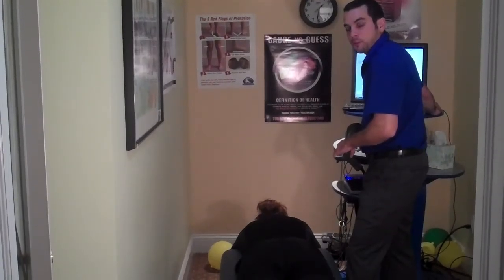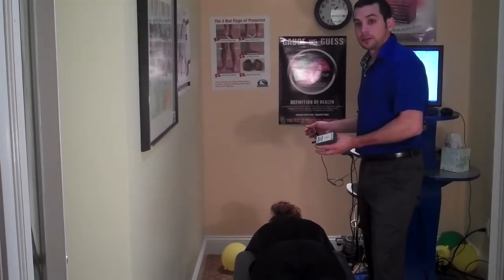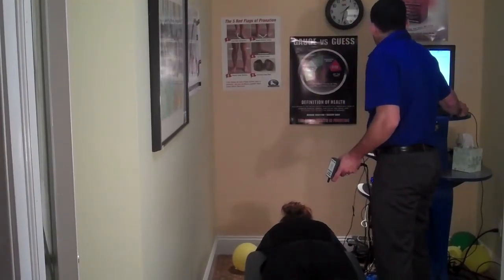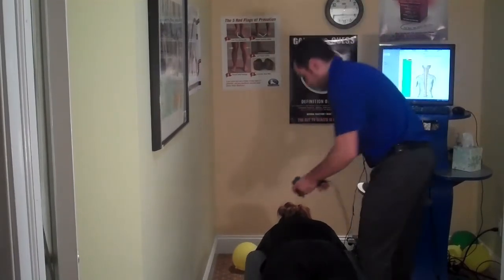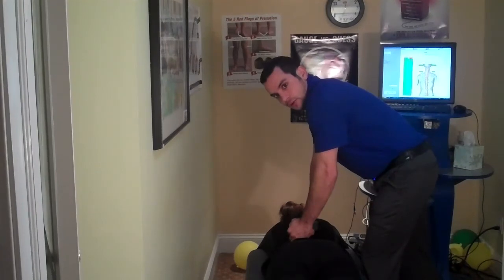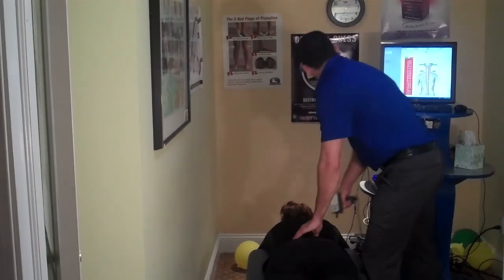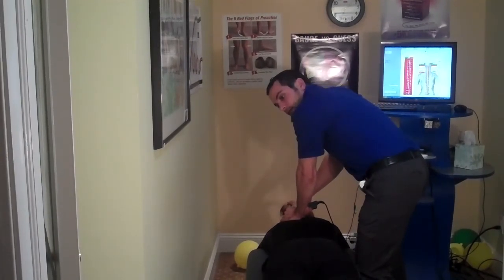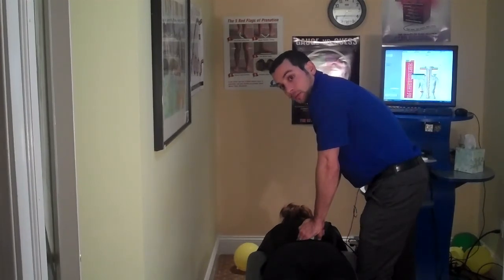Chiropractor Mamaroneck NY Dr. David LaRocco | The Greater Wellbeing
Description of Video short paragraph
The video above is of the "Insight Subluxation Station" which determines how your brain and nervous are communicating with your body. Since your Brain and nervous system control everything this technology lets me know how healthy you really are based upon "nerve function". Example you see a lot of red and other dark colors which are bad for the nerve system, this lets me know where to look for potential health problems and back problems. This can effect your health by disrupting natural flow throughout the body. Dark colors bad white colors good.

Mamaroneck NY Chiropractor Dr. David LaRocco of The Greater Wellbeing specializes in Chiropractic care for Adults and Children, family wellness, acute and chronic pain relief, nutrition and weight loss.

Know as the one best Chiropractors in the NY tri-state area offers detox programs, weight loss programs, lifestyle coaching,sport injuries and cold laser treatments.

Dr. David LaRocco
Dr. Veronique Boulay LaRocco
The Greater Wellbeing